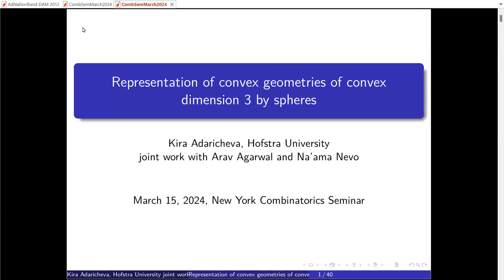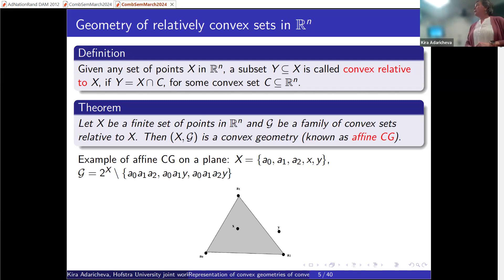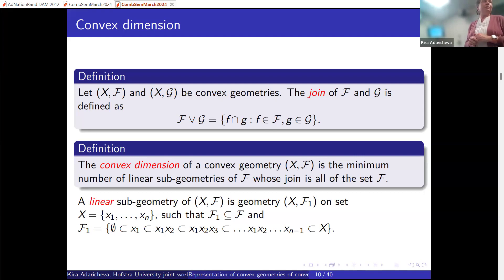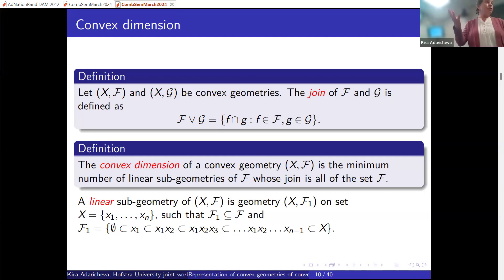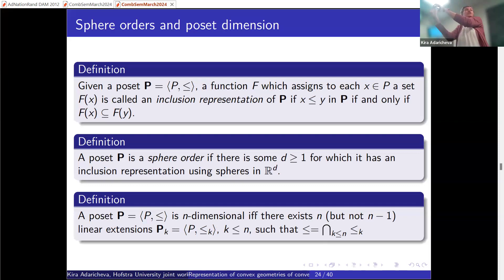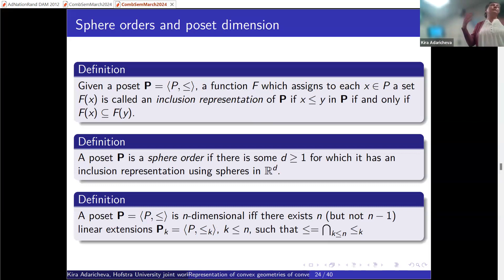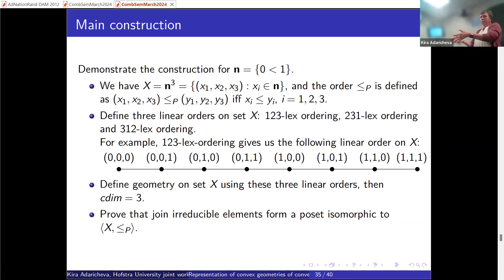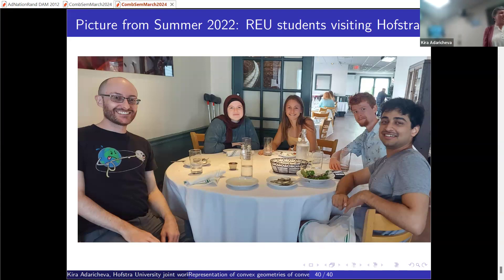Mar 15, 2024 Kira Adaricheva (Representation of convex geometries of convex dimension 3 by spheres)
Title: Representation of convex geometries of convex dimension 3 by spheres

Abstract: In 1984 at the Banff meeting on ordered sets, P. Fishburn and W. Trotter raised the question of whether any 3-dimensional partial order can be represented as the inclusion order of disks on the plane. Generalizations were further considered by G. Brightwell and P. Winkler in 1989, with the problem receiving much attention from order and combinatorics specialists. After partial results by several authors, S. Felsner, P. Fishburn and W. Trotter achieved a negative result (1999): there exists n such that the order n^3 is not representable as a sphere order in any k- dimensional space. The case of ellipsoids was attempted but remained open.  The current work, a collaboration with two students, N. Nevo and A. Agarwal, tackles a similar question for representation of convex geometries of convex dimension 3 by disks on the plane. Convex geometries are closure systems with the anti-exchange axiom and as such they form lattices, thus, they are also posets. Still, poset dimension is quite different from convex dimension. However, we were able to construct a convex geometry of convex dimension 3 that could utilize the negative result of S. Felsner, P. Fishburn and W. Trotter concerning posets. On the positive side, we also use a result of J. Kincses (2015) to prove that every finite poset is an ellipsoid order, resolving the open question.